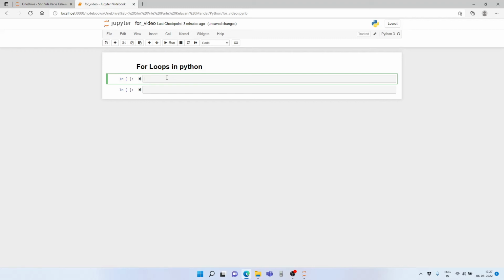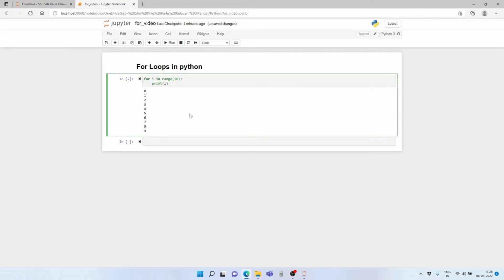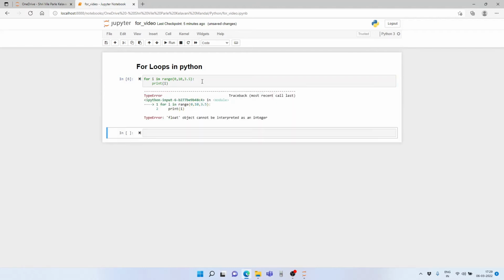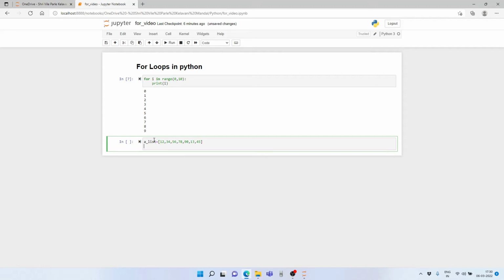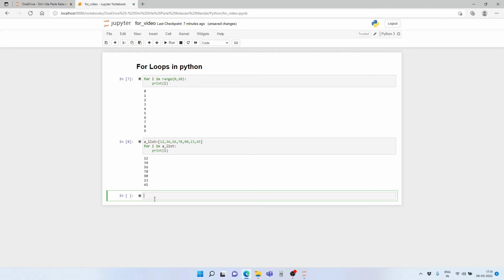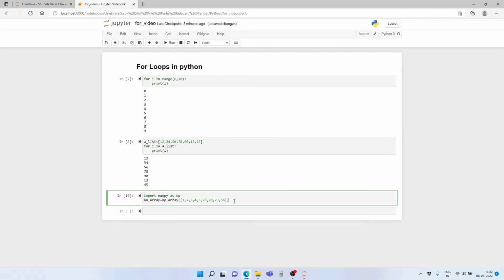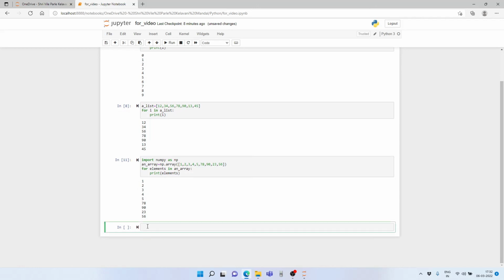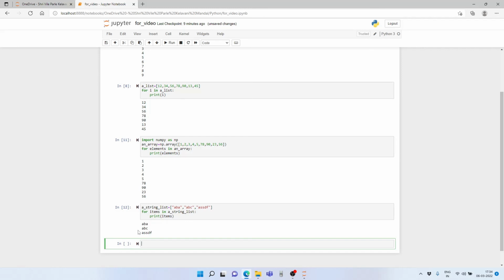For Loops in Python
A for loop in any programming language including python is used to execute specific lines of code repeatedly. Such codes are used for search, or perform calculations in a large set of data.